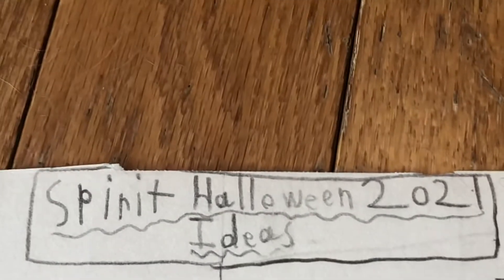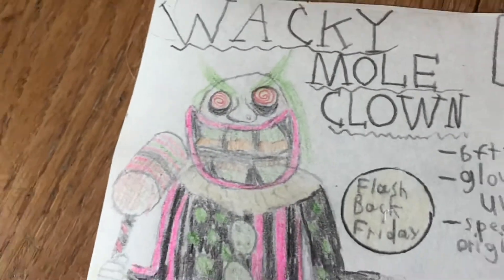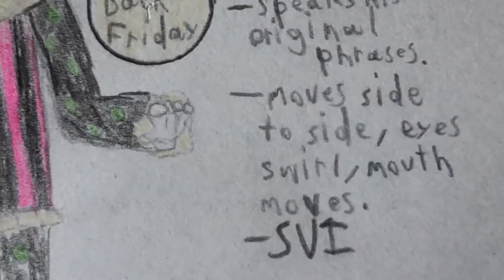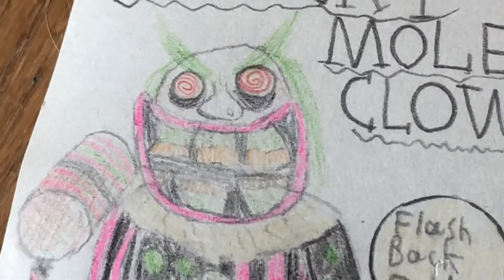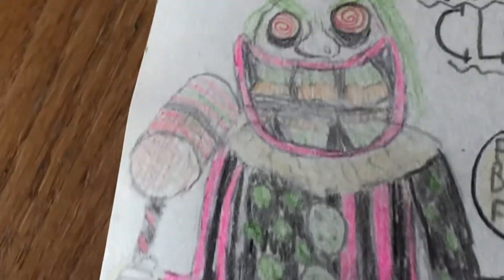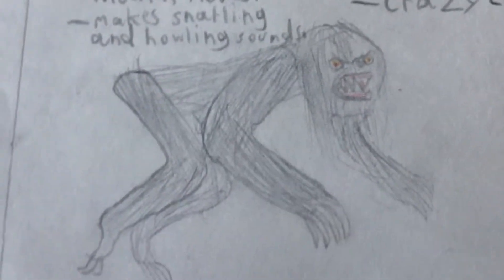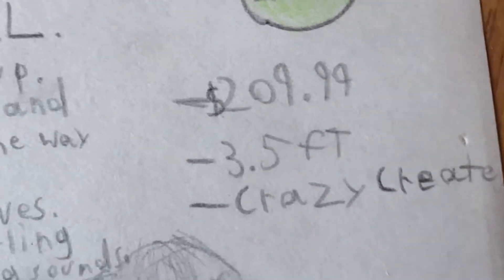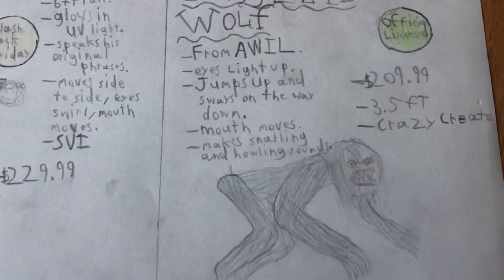Spirit Halloween 2021 Ideas #1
Today, I will show you some ideas I have for the 2021 Halloween season. This is part 1/idk and I will post 2 ideas everyday until the end where I show off my theme idea.